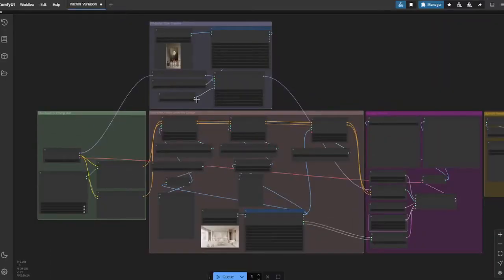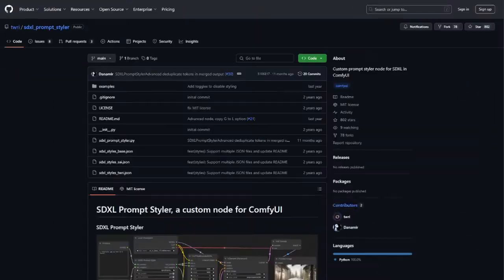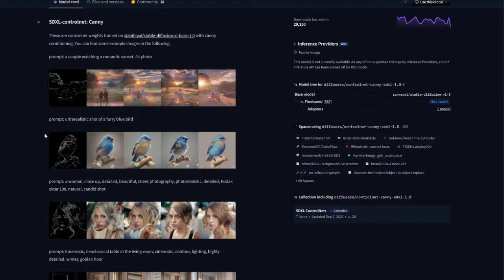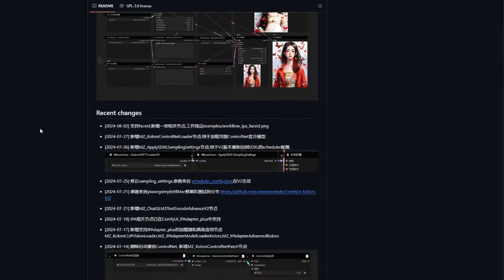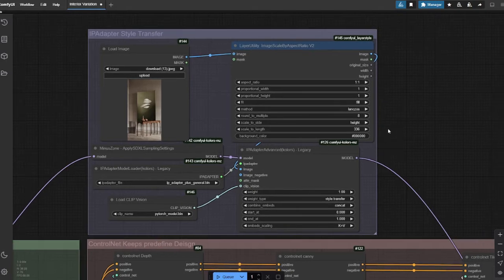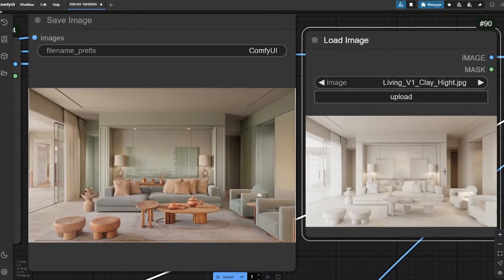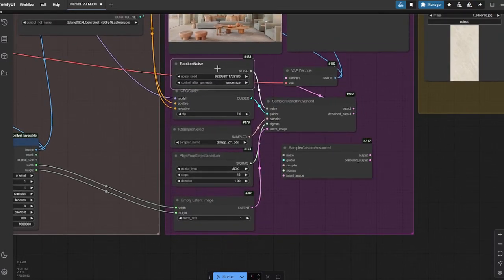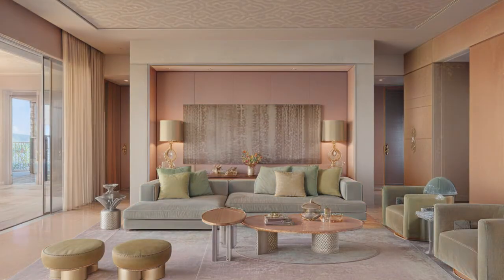AI Meets Interior Design - Rapid Prototyping with ComfyUI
🚀 Exploring Generative AI in Interior Design! 🏡✨

With ComfyUI, I’ve built a workflow that keeps the proportions, camera angles, spatial element, structure...intact while letting AI generate endless design variations. This isn't about production-ready results but a powerful way to prototype ideas quickly and push creative boundaries without limitations.

Here are the list of the custom node that i used to built my workflow:
SDXL prompt styler:

Follow me along side of this journey :)